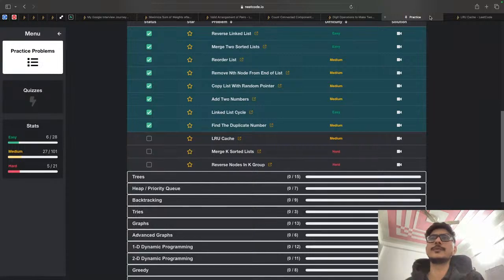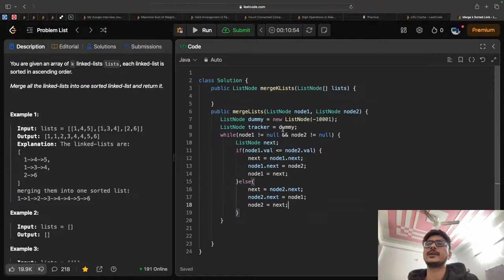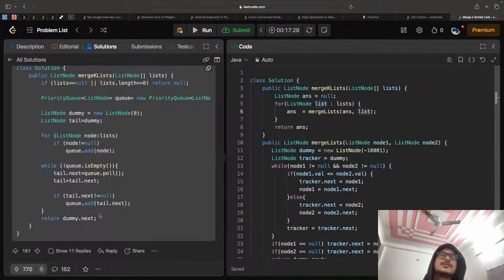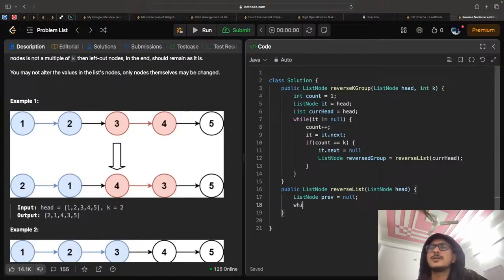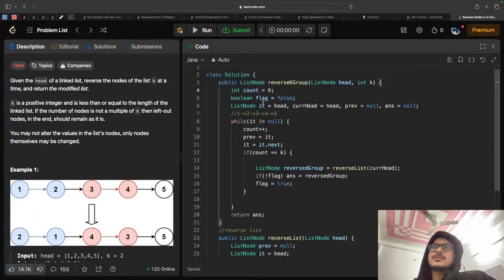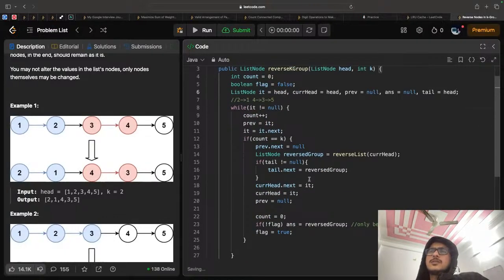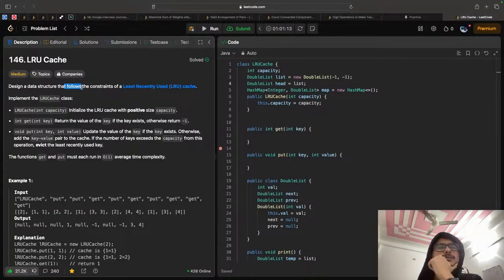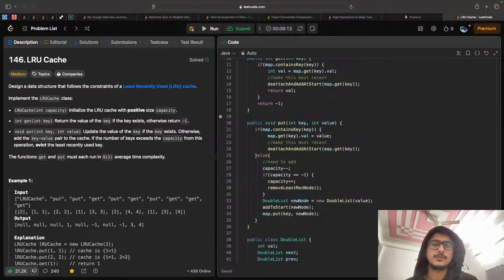Day 16/100 of Solving DSA problems